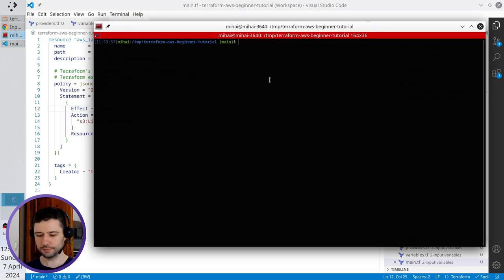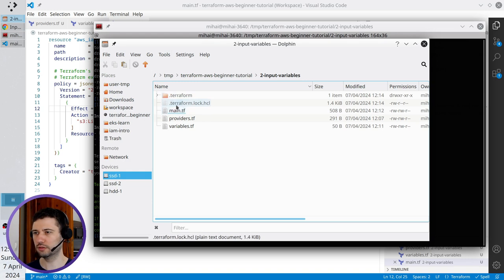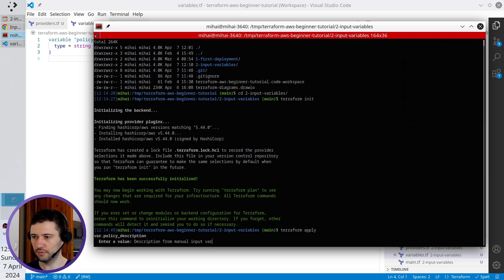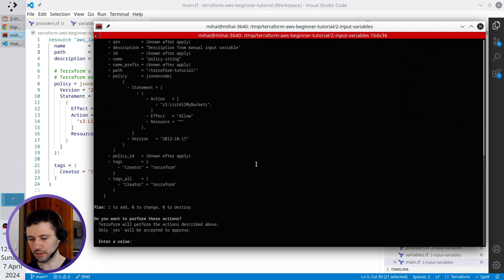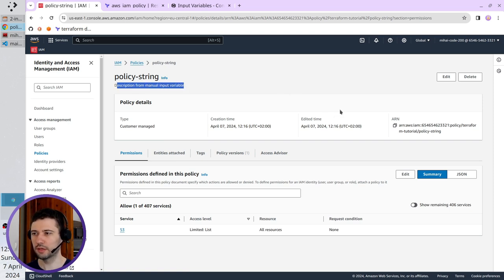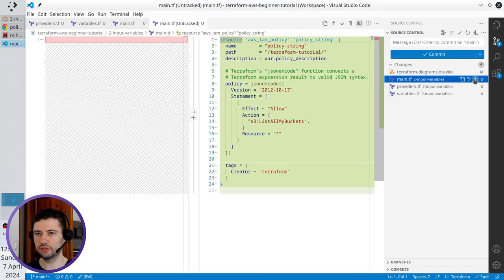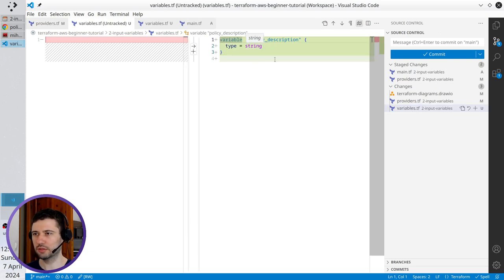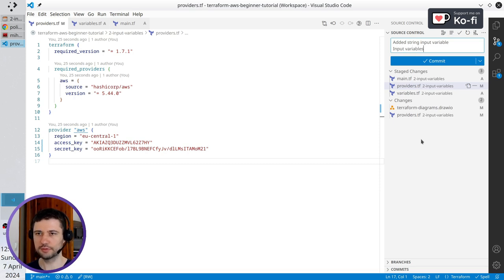Terraform+AWS, part 6.4 | Input variables | Deploy terraform | Beginner’s tutorial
Chapters:
  00:00 Terraform init
  00:43 Terraform apply
  01:48 Check created IAM Policy
  02:35 Commit the changes

Special thanks to:
 • Audacity
 • Canva
 • Kdenlive
 • OBS